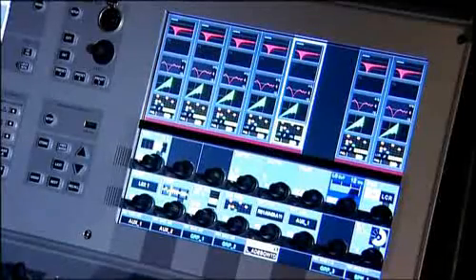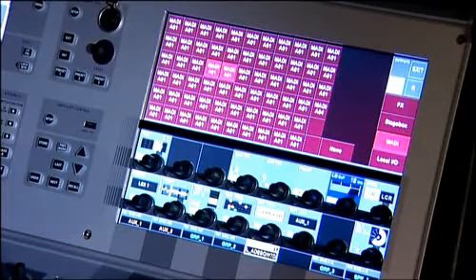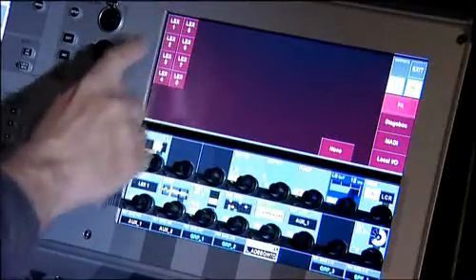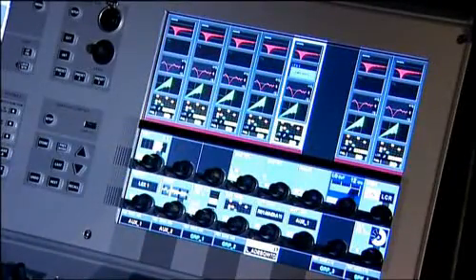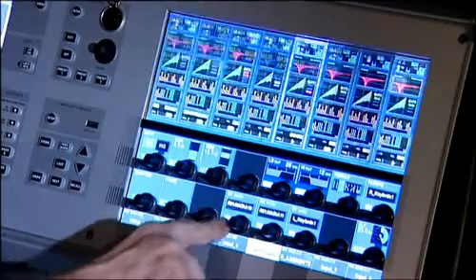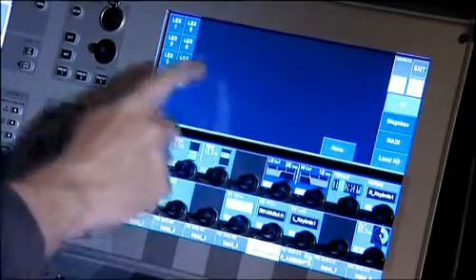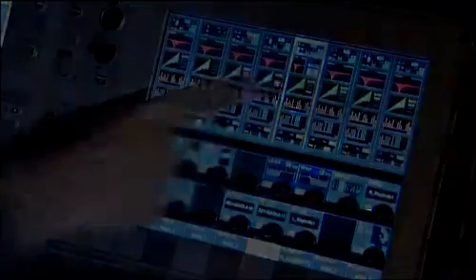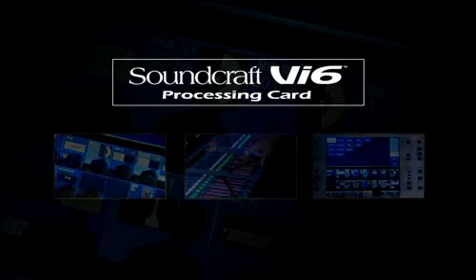Soundcraft | Processor Card Tutorial Part 1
Processor Card Tutorial Part 1